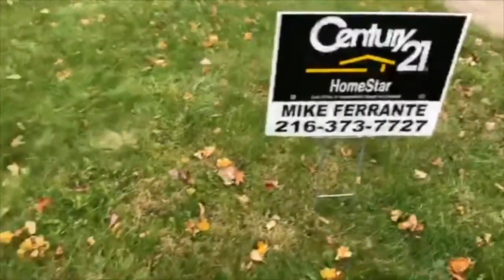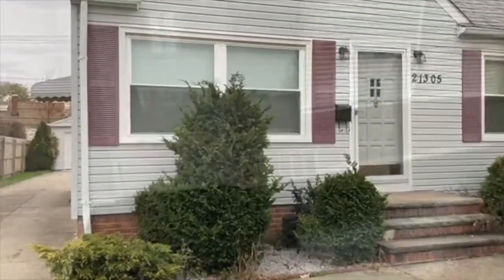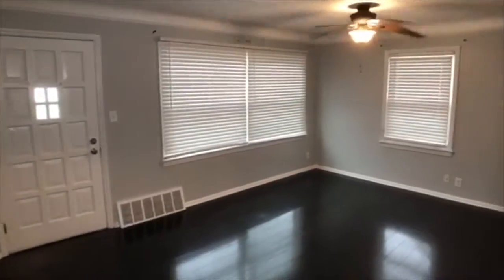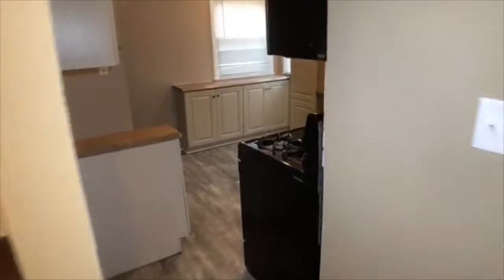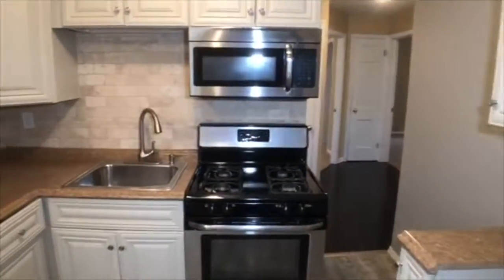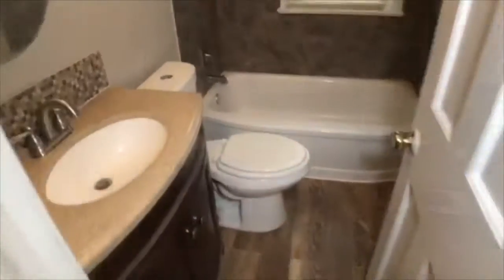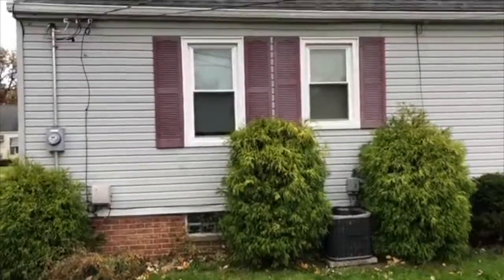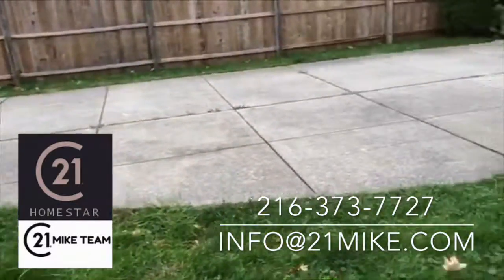Move-in Ready Cape Cod in Maple Heights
21305 Franklin: 1500 sq ft of living space, including the finished basement. Remodeled kitchen (2018) boasts updated flooring, cabinets, and counters, plus stainless microwave and range. Offered violation-free.